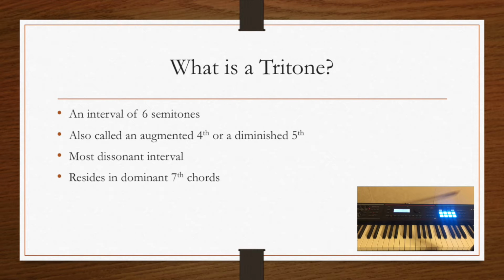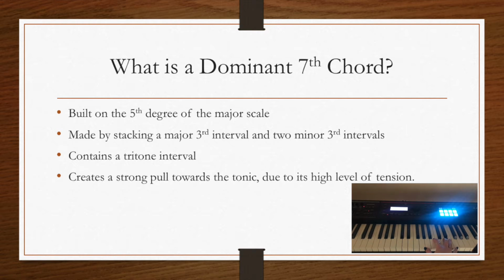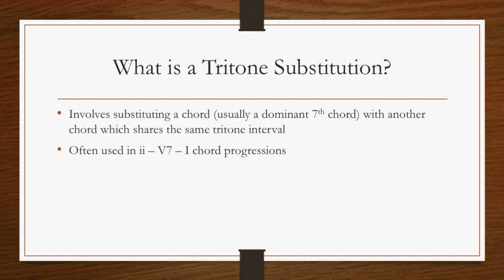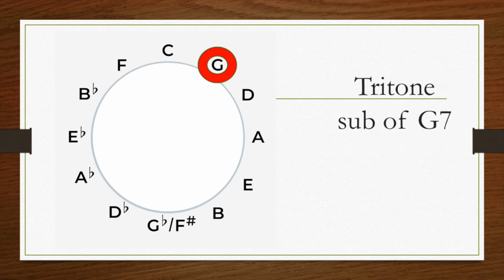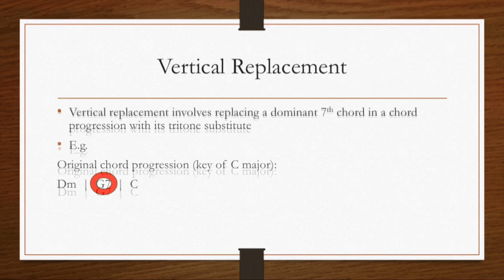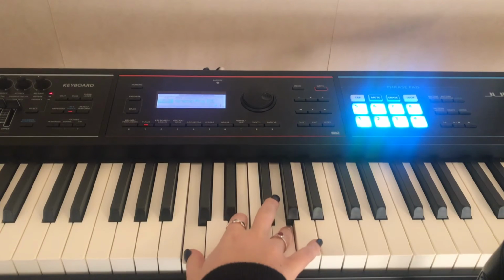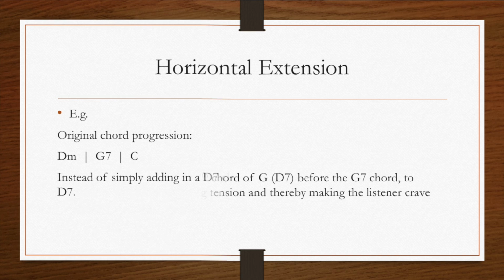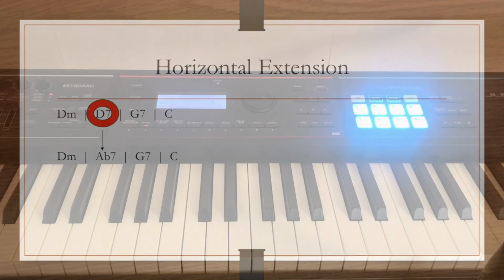Tritone Substitution For Dummies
This video looks at:
What is a tritone?
What is a dominant 7th chord?
How are tritones used to substitute dominant chords in chord progressions?